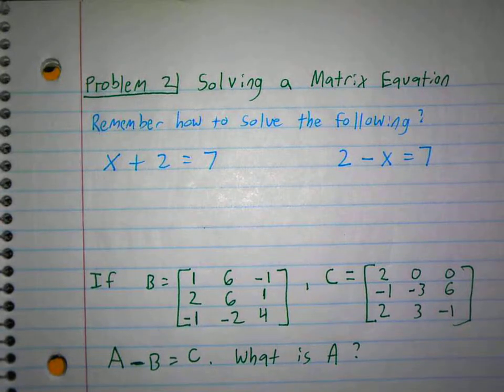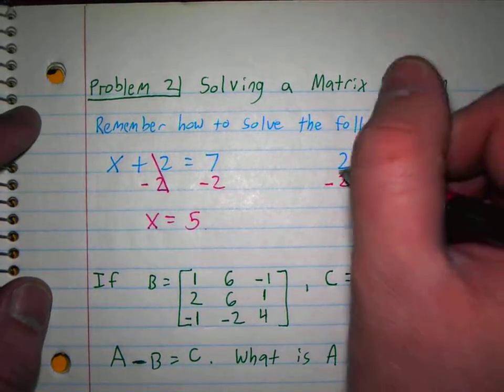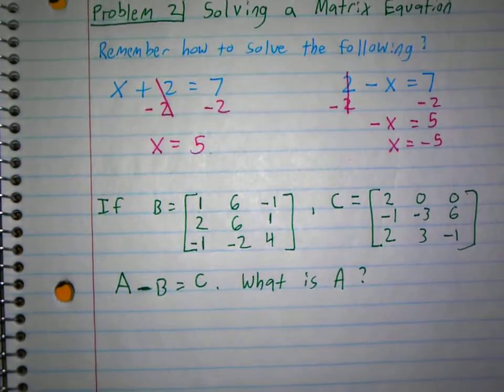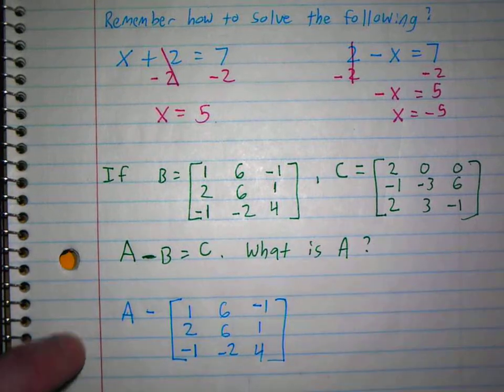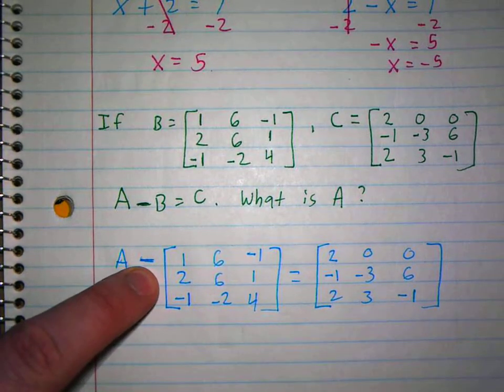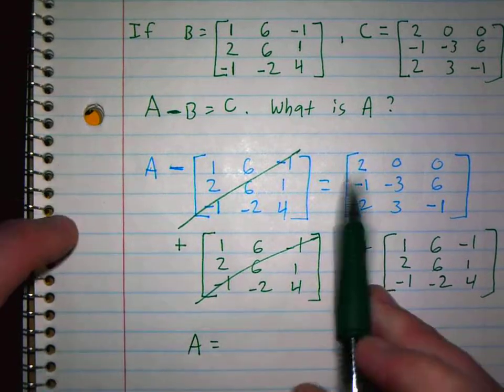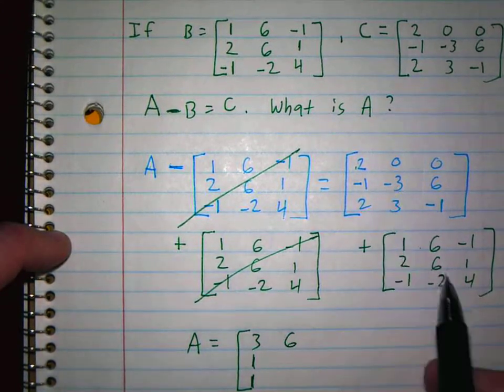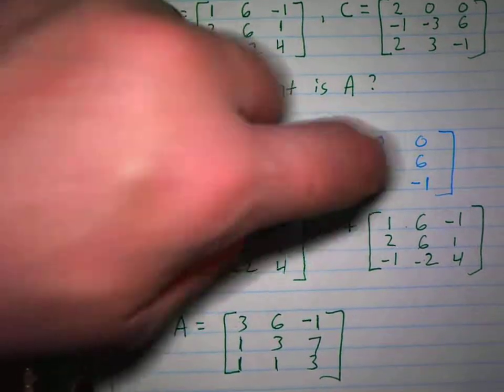12-1 Problem 2: Solving a Matrix Equation